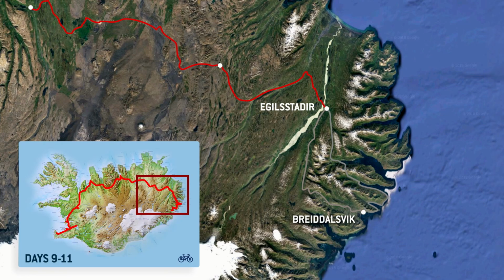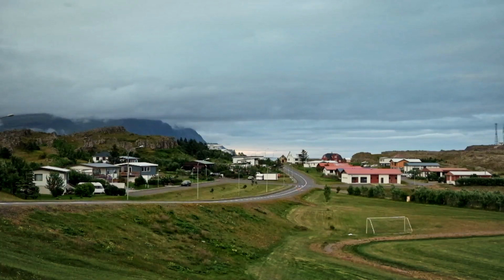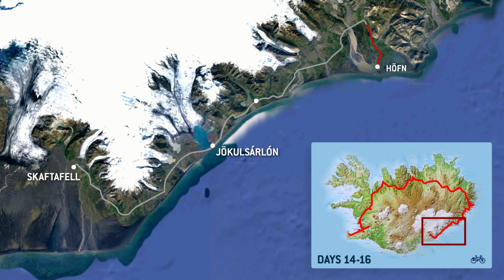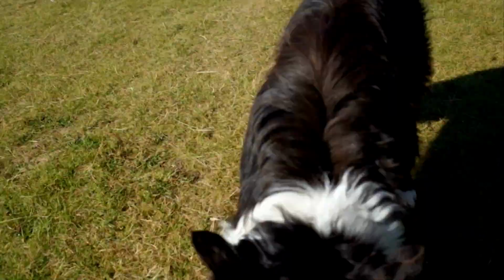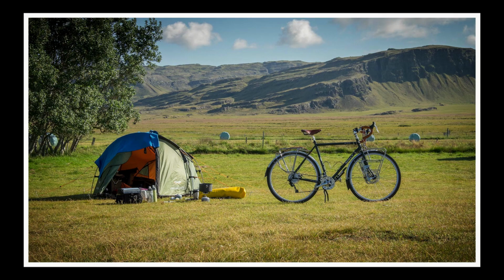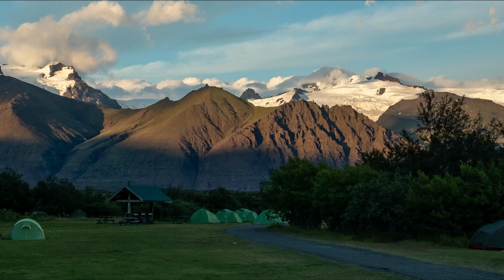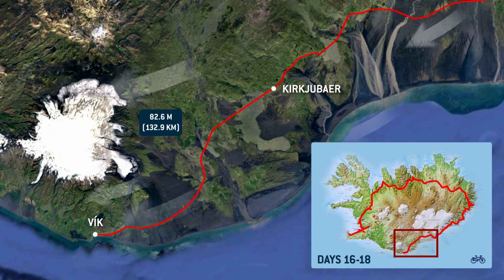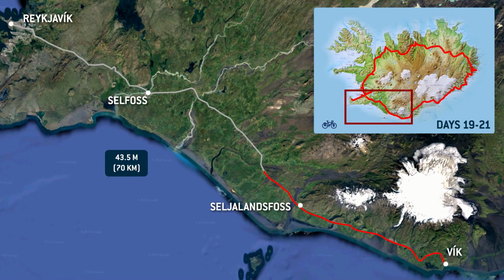Iceland: Cycle Touring the Ring Road, pt.2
On the second half of the trip, did things remain brutally hard or pick up? Watch and find out! At this stage I have 10 days left to get back to Reykjavik, taking in some of the country's most iconic locations.

Vancouver Photo and Nature Tours!